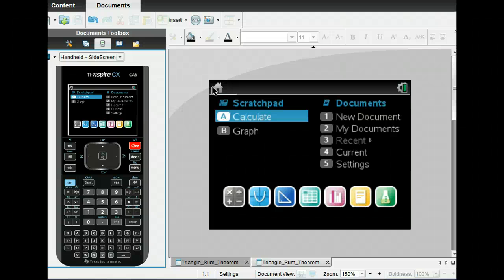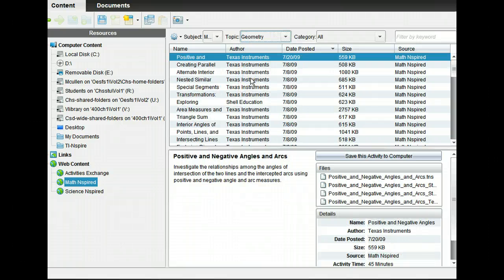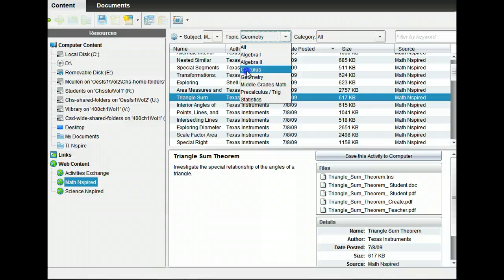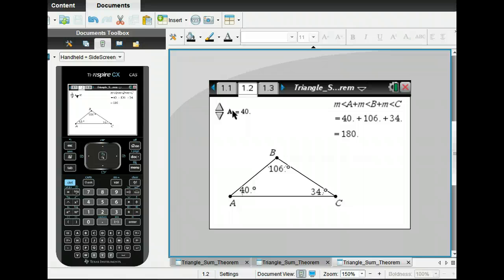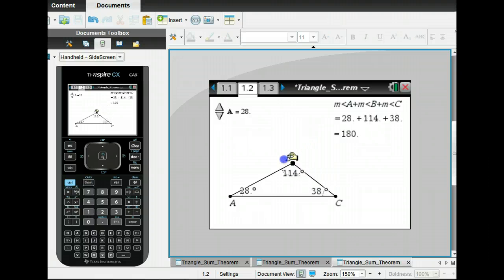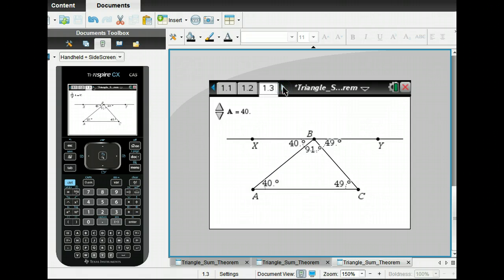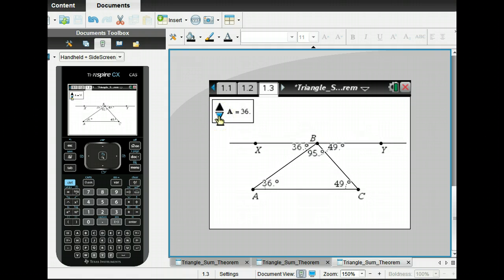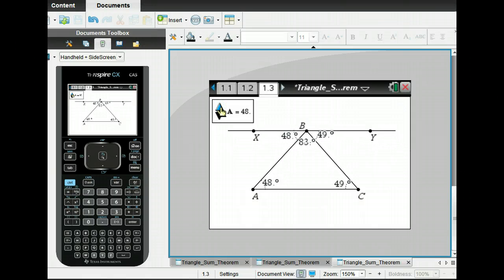TI-Nspire Geometry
geometry